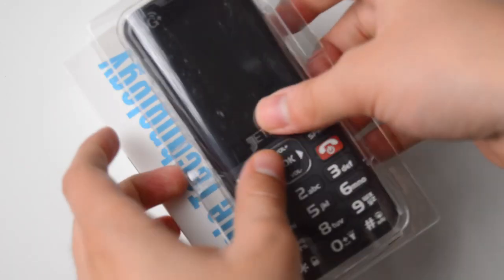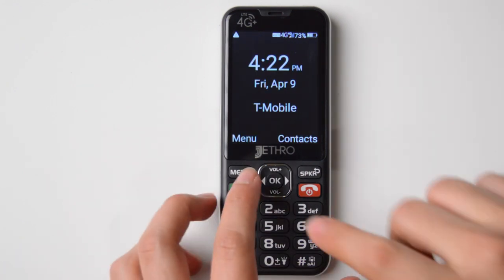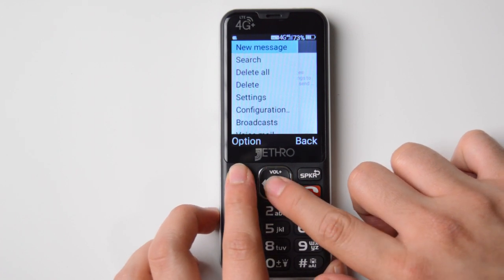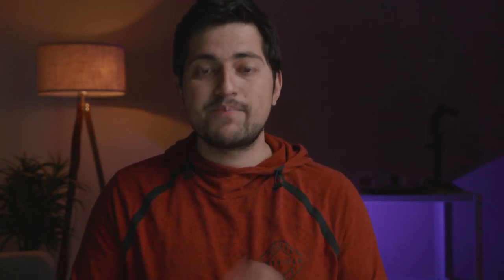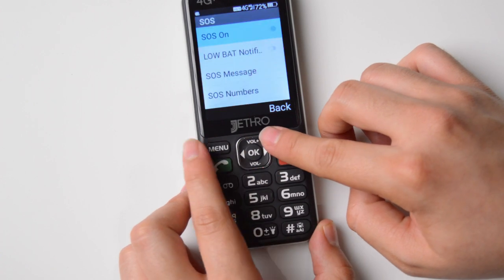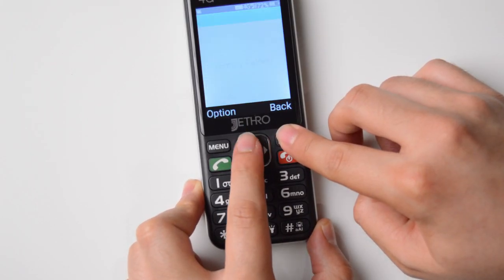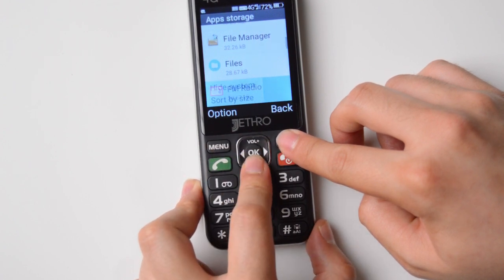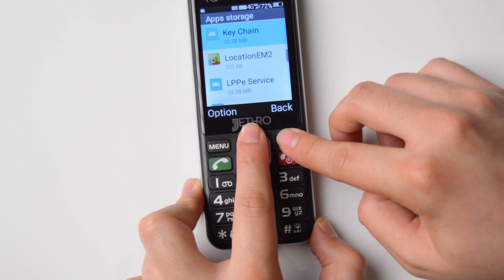Jethro SC490 Review | An NCIS Dumbphone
Jethro SC490 Review | An NCIS Dumbphone. The Jethro SC490 ticks a lot of boxes and makes for a compelling device. The Jethro has full compatibility in the United States and extended range outside of the country, moreover, the Jethro SC490 has great features with SOS buttons, flashlights, tools, and great calls and text. This device is an excellent dumbphone pick for those looking for a minimal phone.

Chapters⏲⏲:
0:00:00 Intro
0:00:35 Who is Jethro?
0:00:55 Compatibility in the US
0:01:16 Operating System
0:02:10 No browser dumbphone
0:02:37 CORRECTION: Group Message can be enabled! (Check video above)
0:03:02 Showcasing menus while ta
0:04:30 SOS Button and handling
0:05:26 Final Thoughts and showcase

Books 📚📚
The Shallows
7 Habits of Highly Effective People